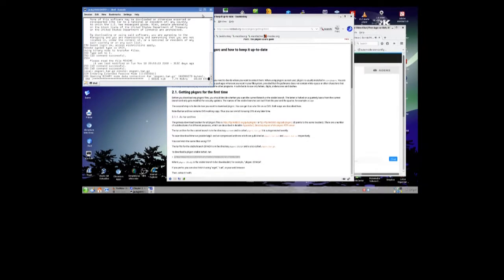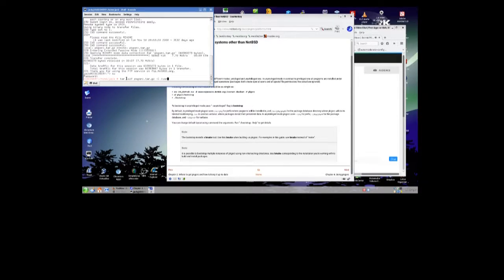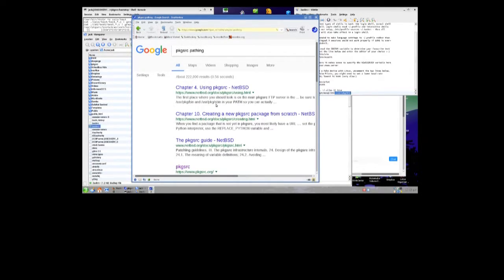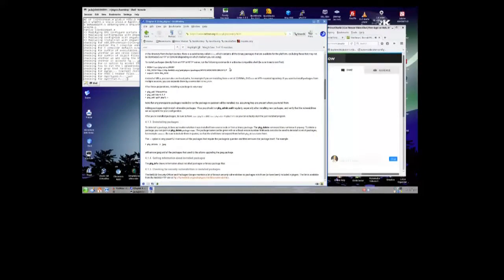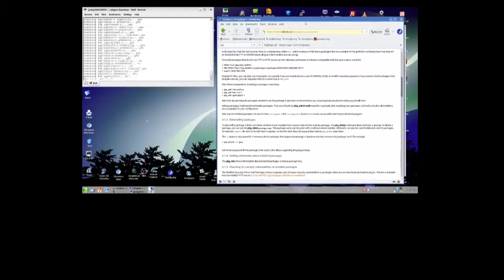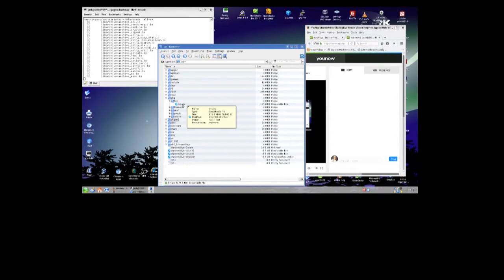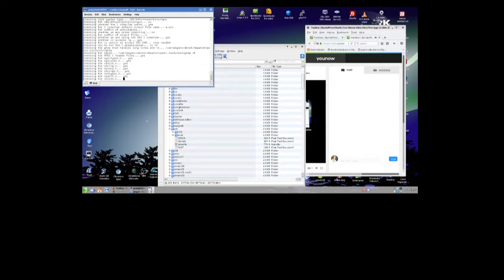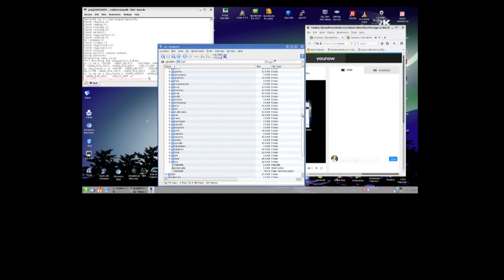Using pkgsrc in Linux